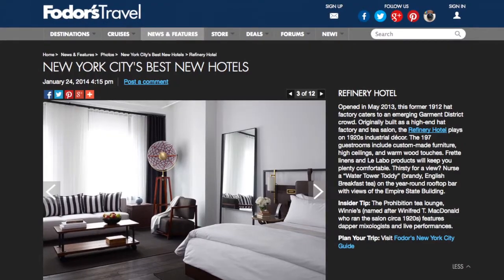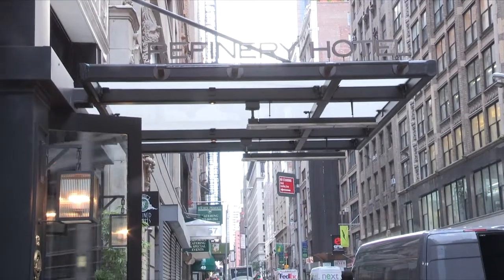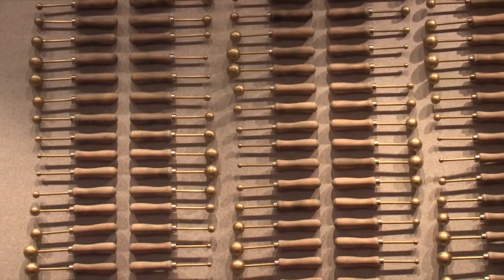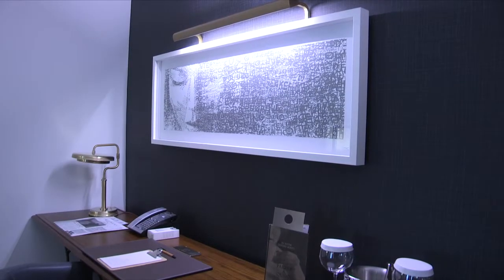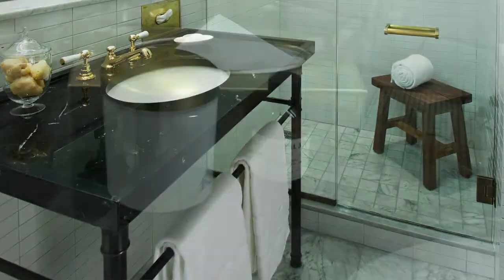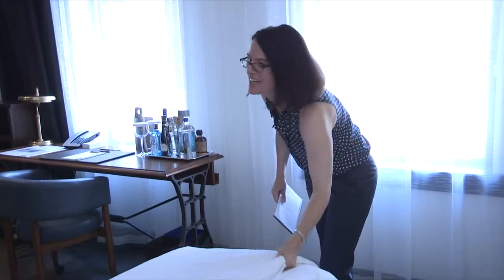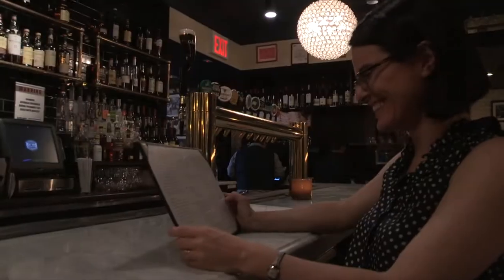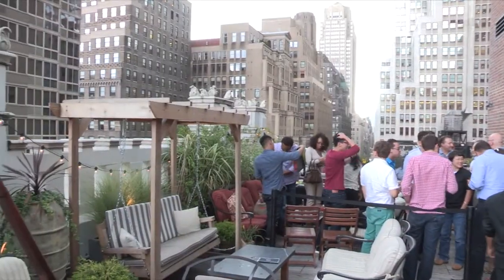Fodor's Travel Hotel Reviews - Behind the Scenes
Hotels can make or break a trip. Here at Fodor's Travel we know how important it is to give travelers accurate and up to date hotel reviews so they can book with confidence. Learn what our editors and contributors look for in a hotel from check in to check out.